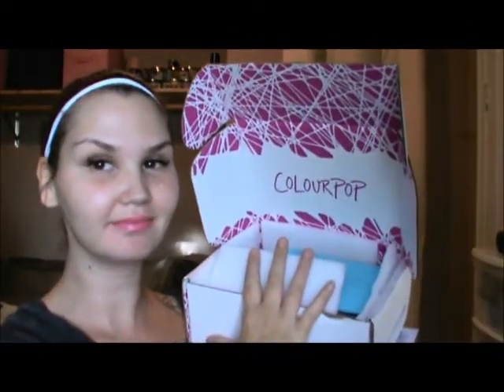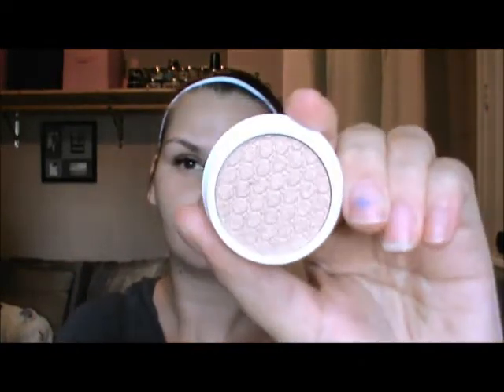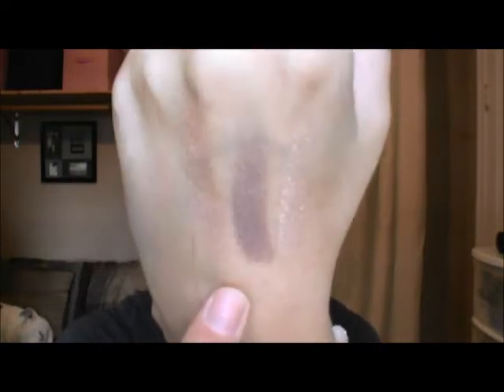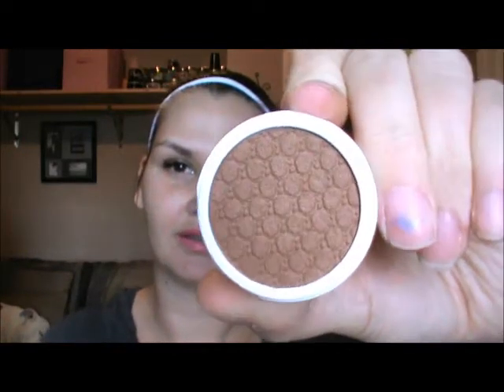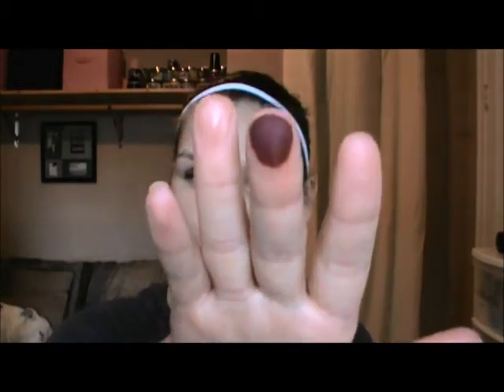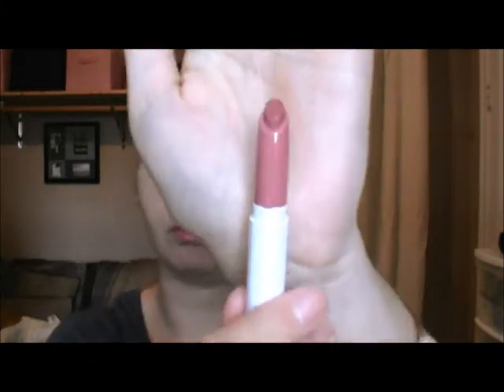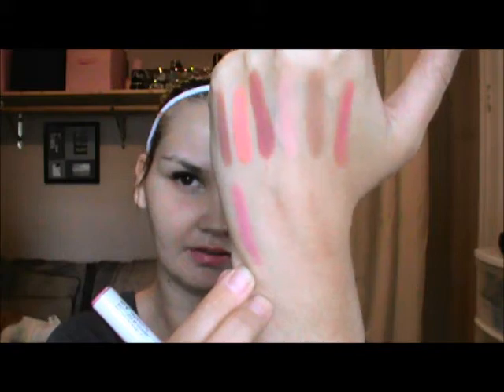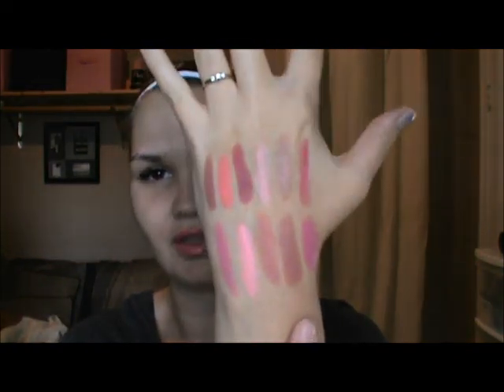Color Pop Unboxing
OPEN ME :

Hi my love's thank you for taking the time to watch my videos I hope you like them and if you have any suggestions on what you would like to see just leave me a comment or send me a message

love joanna ;)